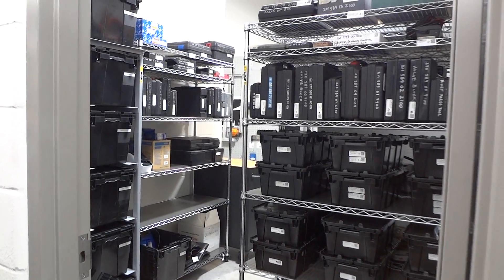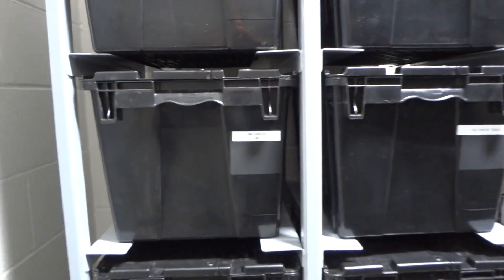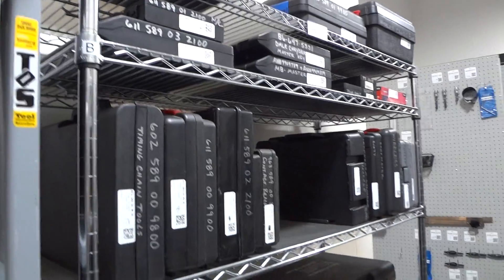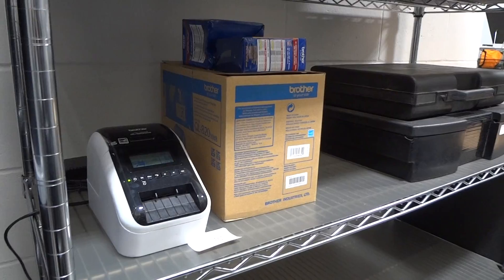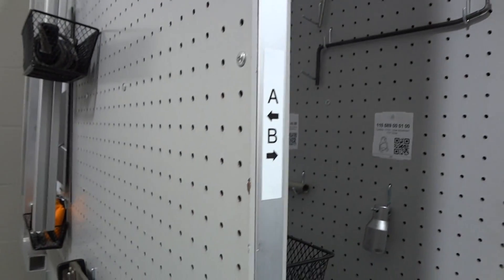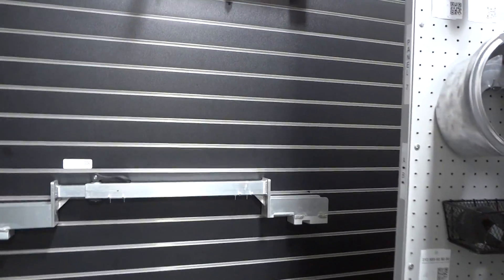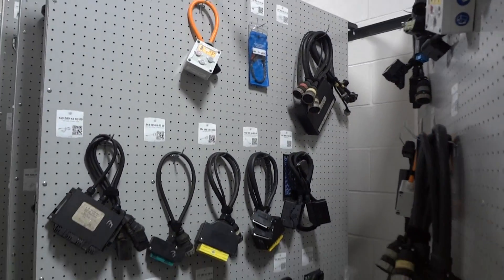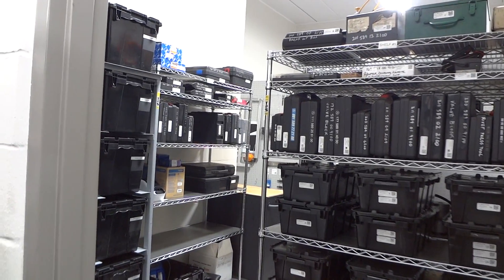MERCEDES BENZ OF SAINT PAUL,MN